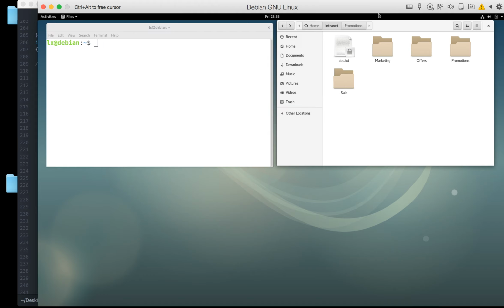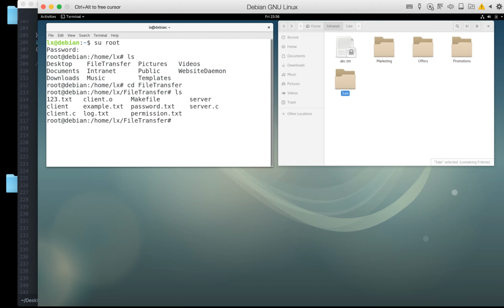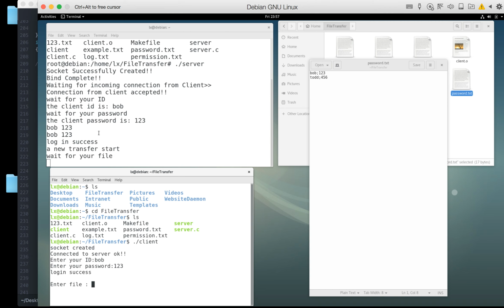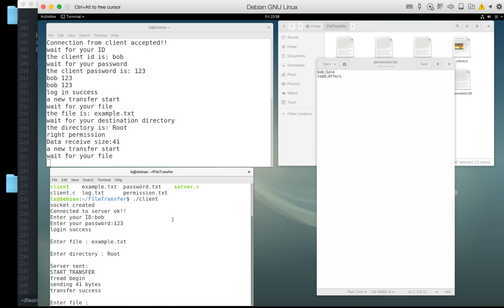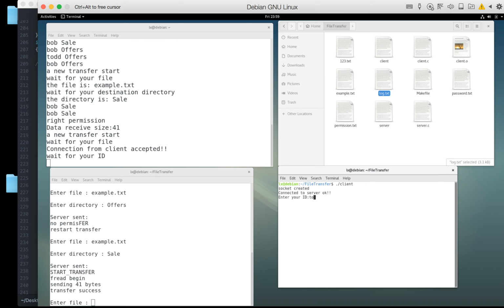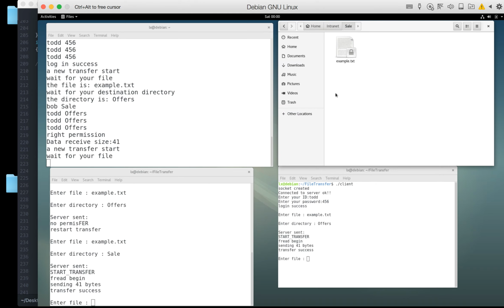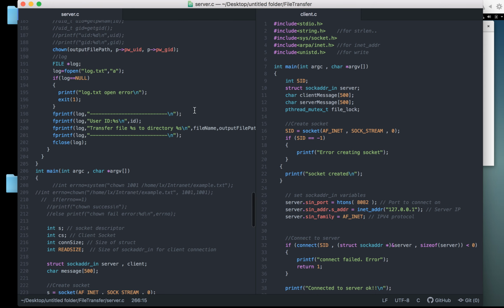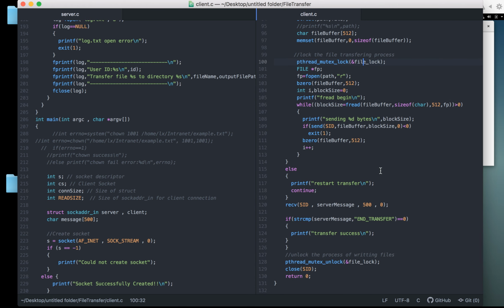D16124907 ss assignment 2